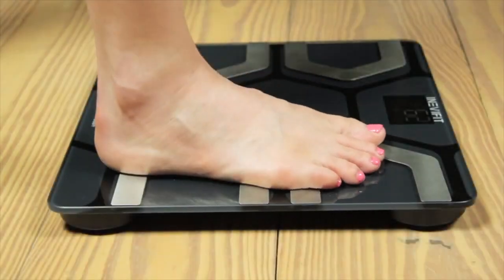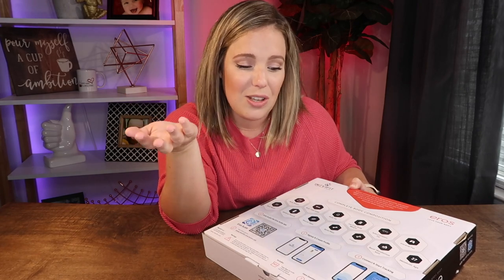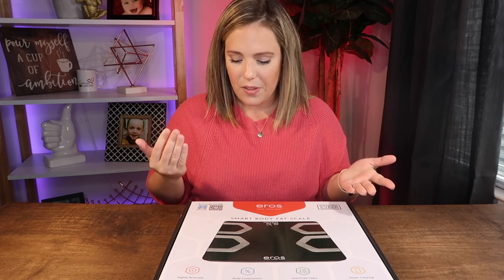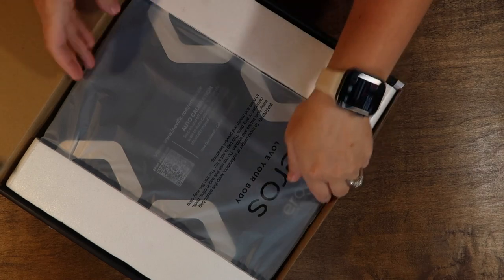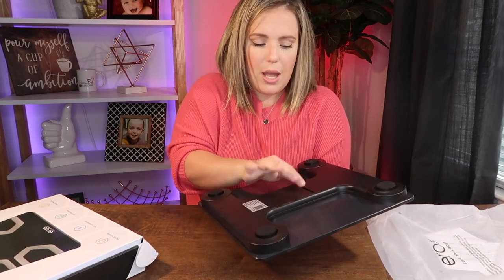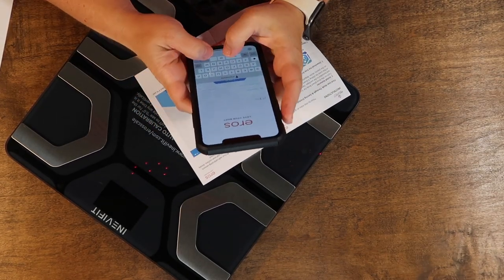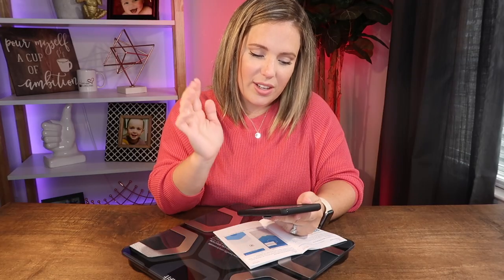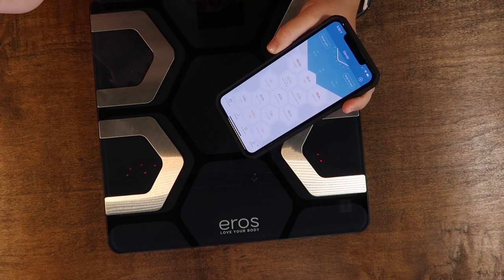This Scale Changes Everything // Eros Smart Scale Review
HELLO HELLO!

Halo Bassinet

Bassinet Cover

Water Proof Bassinet Pad Cover

Graco Modes Stroller

Delonghi Espresson Machine

🎬 Intro Graphics Curtesy of: Madi Dianna